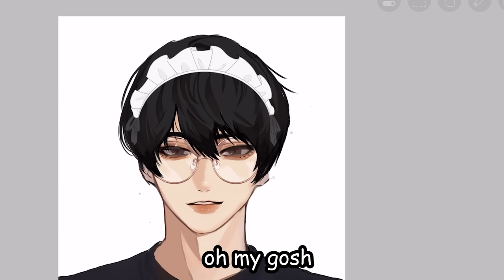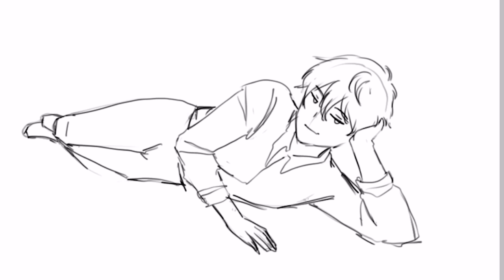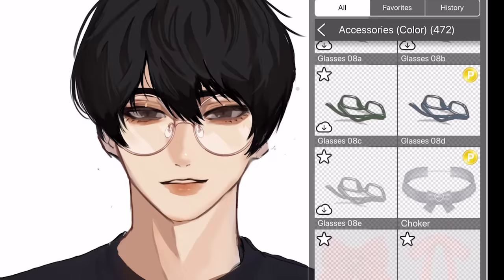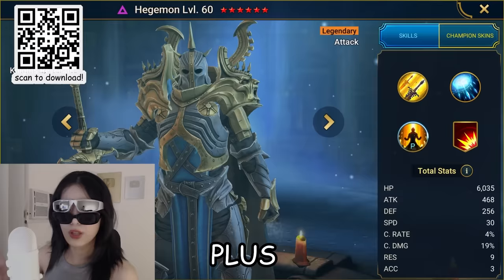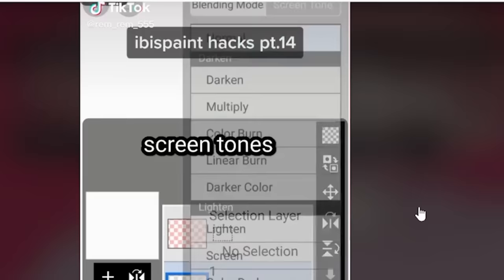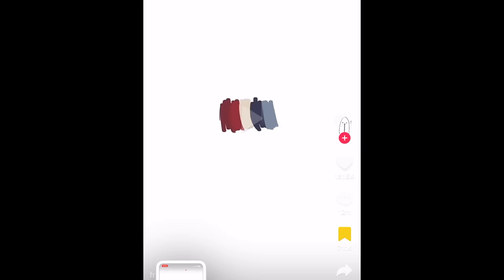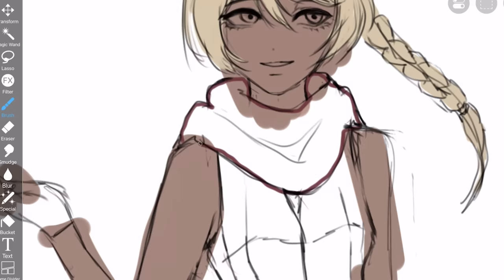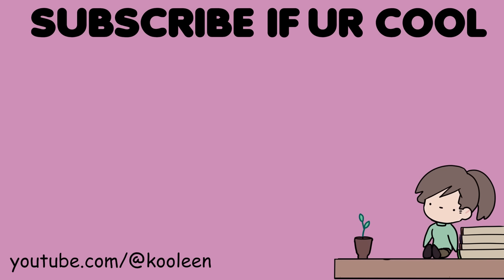ROASTING IBIS PAINT TIKTOK ART HACKS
Install Raid for Free ✅ IOS/ANDROID/PC and get a special starter pack with an Epic champion ⚡️Knight Errant⚡